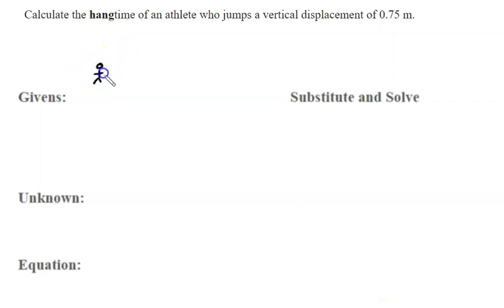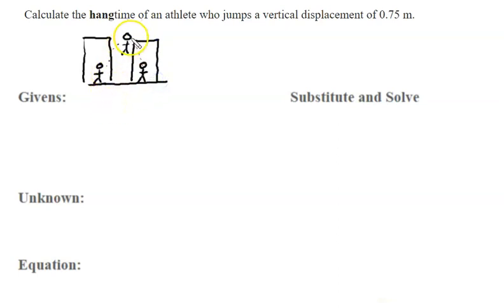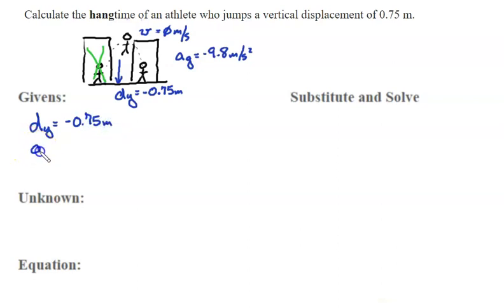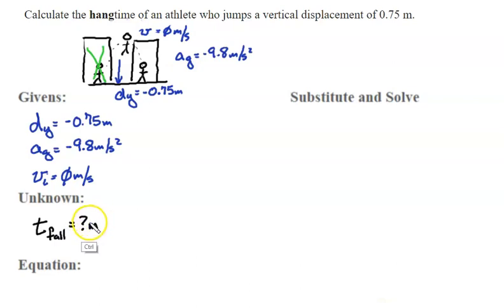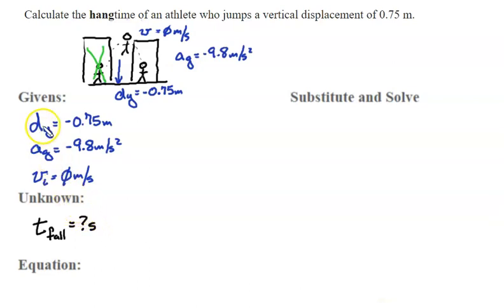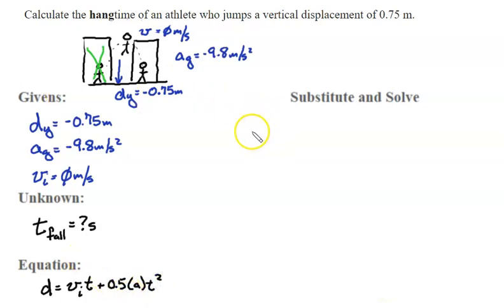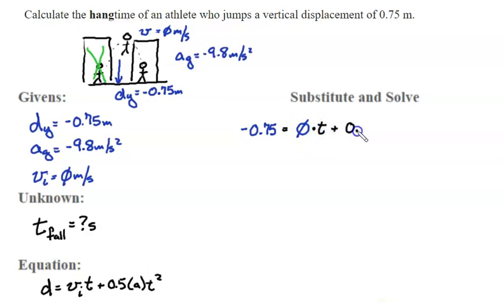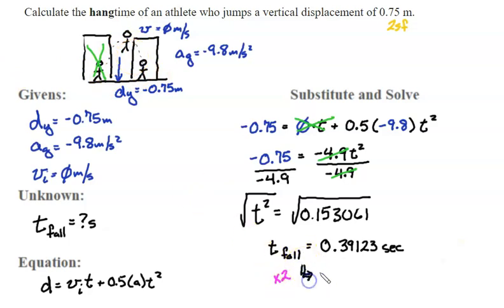Q6 Hangtime Complete